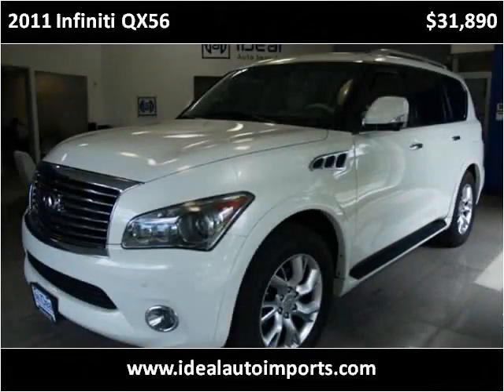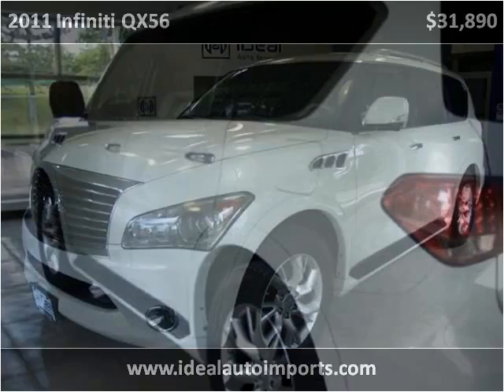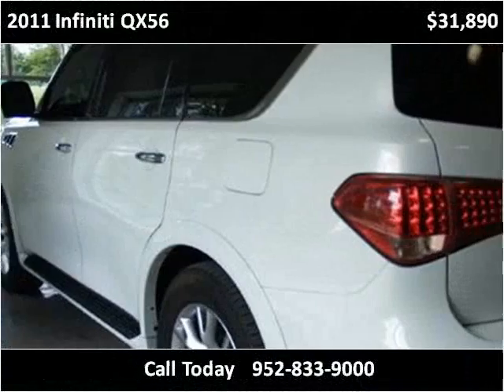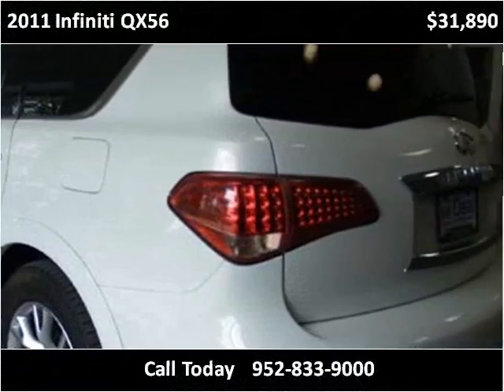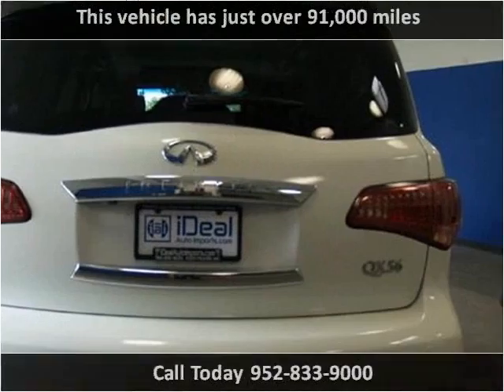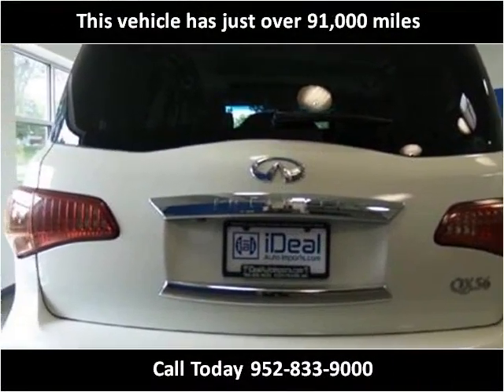2011 Infiniti QX56 Used Cars Eden Prairie MN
This 2011 Infiniti QX56 is available from iDeal Auto Imports LLC.